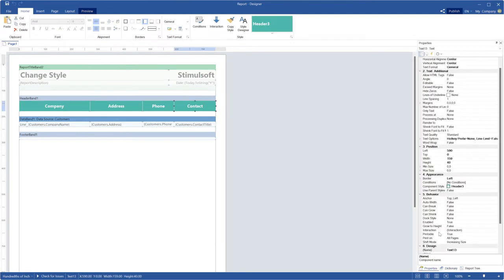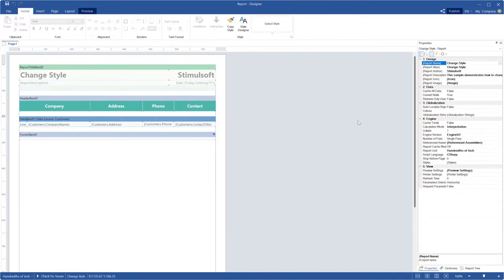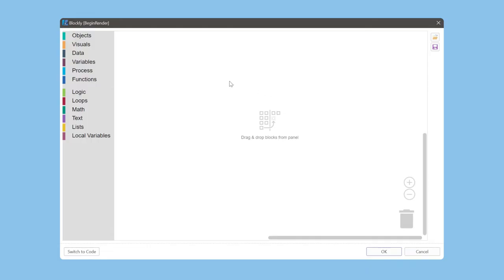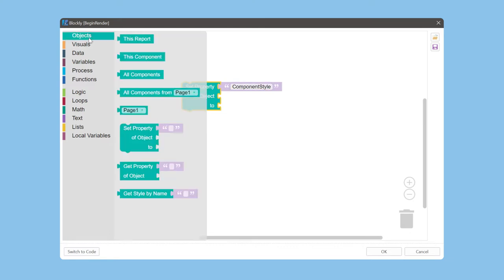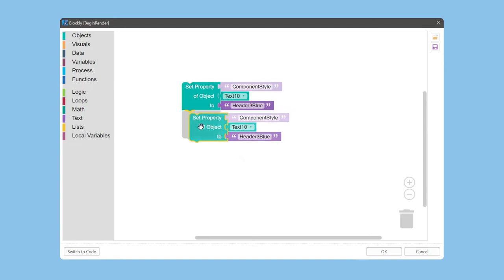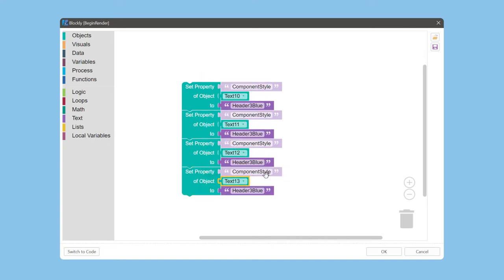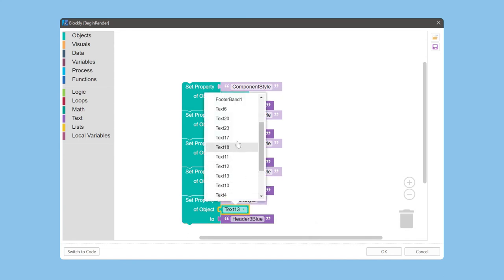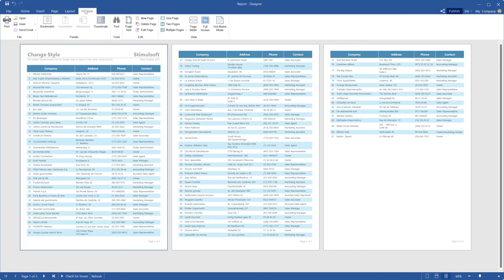Google Blockly in Stimulsoft Reporting Tools. Change Style before Render [2021]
This video shows how to create a script to change component style before report rendering using visual programing tool Blockly.

00:00 Change style before render
00:52 Creating script to change component style
02:15 Rendering the report